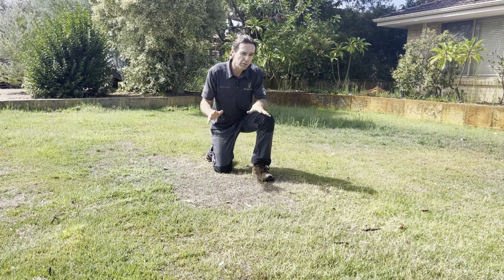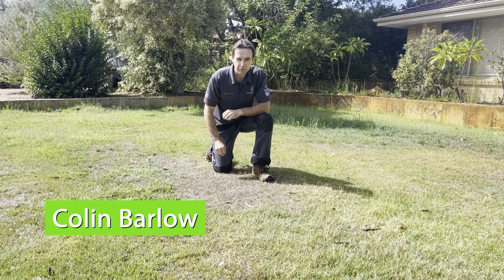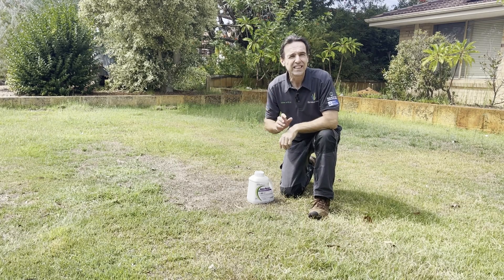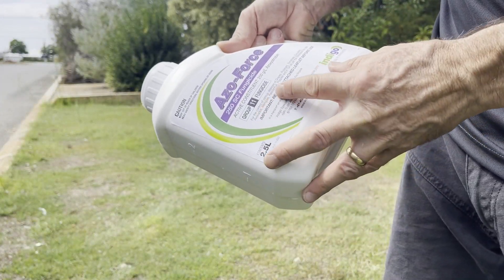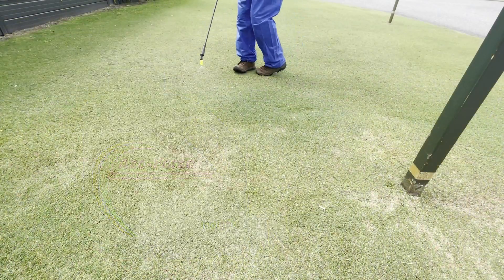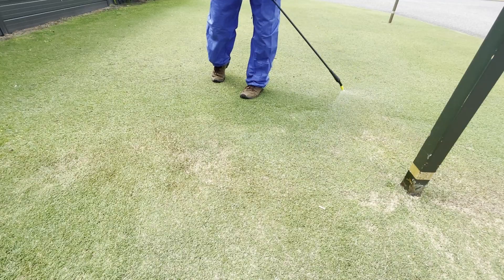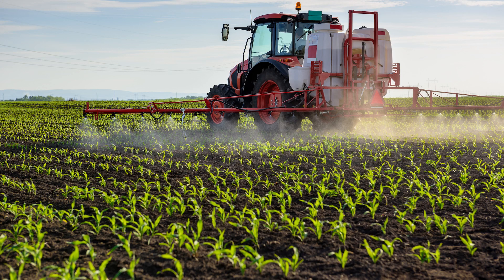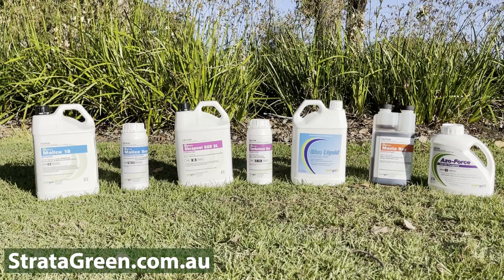StrataGreen Indigo Azoforce Fungicide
Have you been dealing with turf diseases? We get it. It’s frustrating.⁠
Azo-Force 250SC is an S5 (Caution) fungicide with a unique formulation specifically registered to control Anthracnose, Grey Leaf Spot, Helminthosporium disease complex (Bipolaris and Drechslera spp), Red Thread, Winter Fusarium and Brown Patch in all turf management situations.⁠